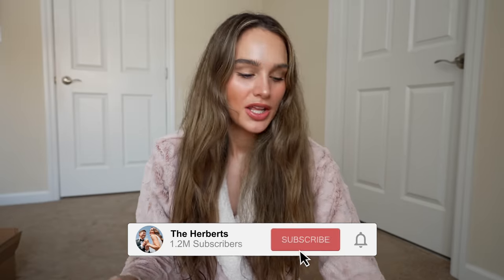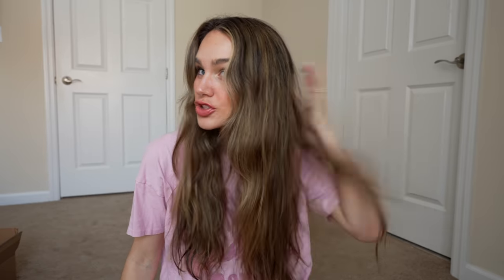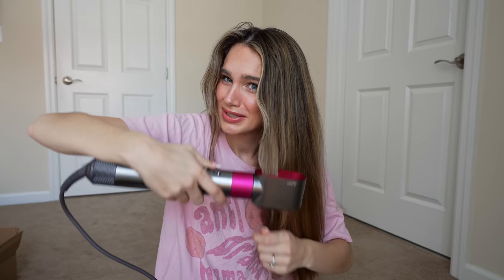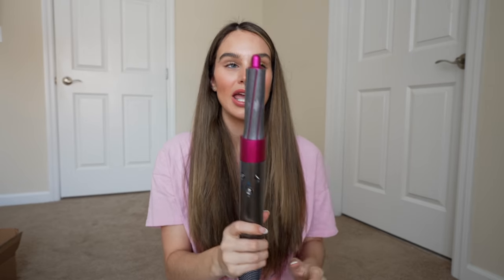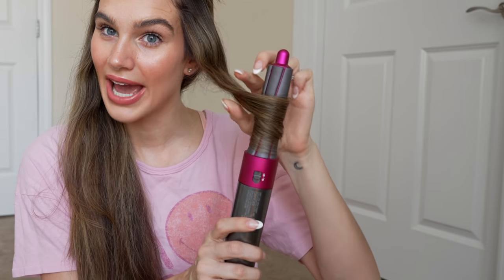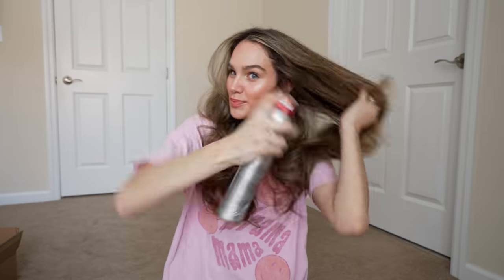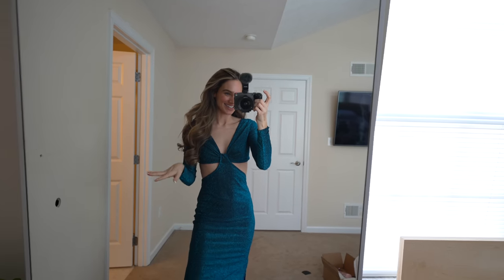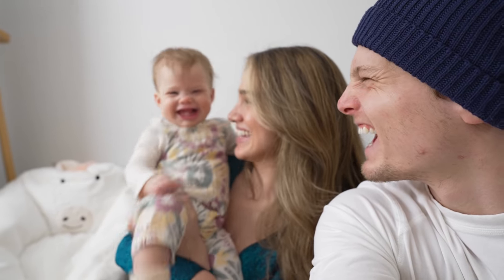SURPRISING My Husband and Baby With My NEW Hair!!! Dyson Airwrap Review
Abbie sits down and does a full review/tutorial of the VIRAL Dyson Airwrap! Is it worth it? Josh and Poppy react to her finished look with the Dyson Airwrap!

ABOUT US: Hi guys! We are Josh & Abbie Herbert! You might know us from our viral TikTok videos. We are known as that TikTok couple that is always doing the latest trends. We are so excited to have you on this journey with us.